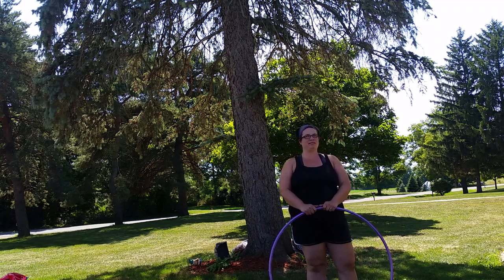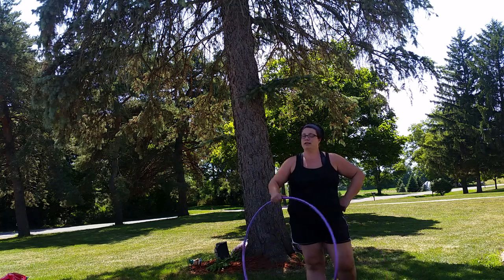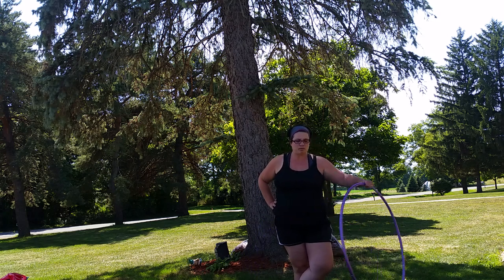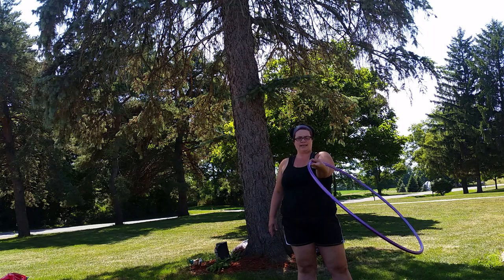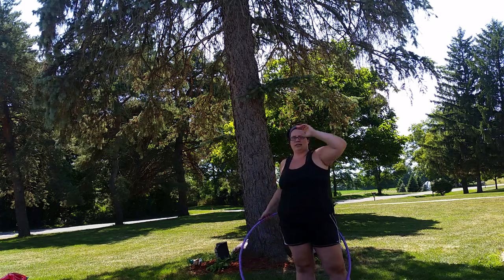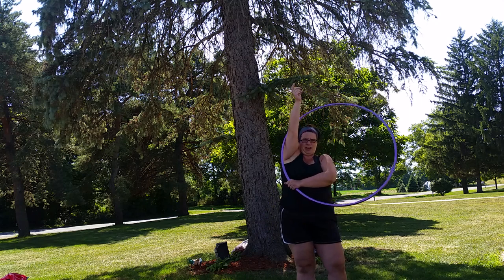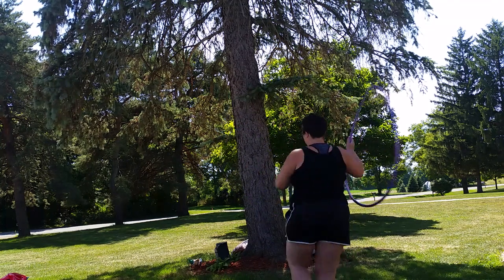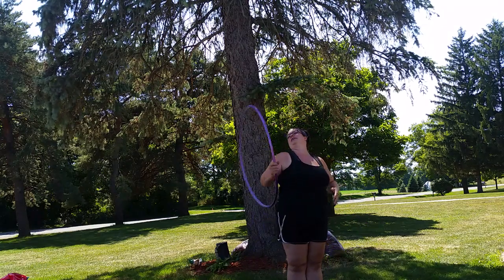Vertical Fold to Reverse Escalator Hoop Dance Tutorial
Learn to hoop dance today! Go to  lansinghoops.com and learntohoopathome.com

Check out this beginner hoop dance tutorial for a 360° vertical fold into reverse escalator combination. Learn both sides by practicing the continuous folding combination.

Learn more hoop dance techniques today at lansinghoops.com and learntohoopathome.com